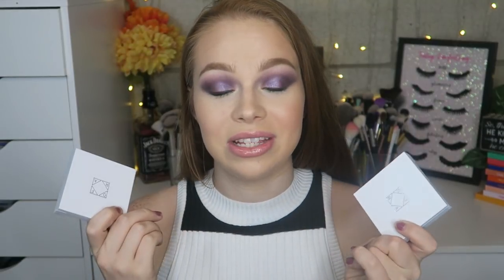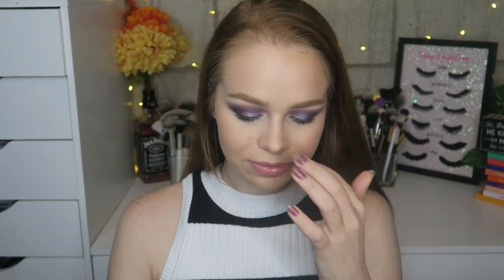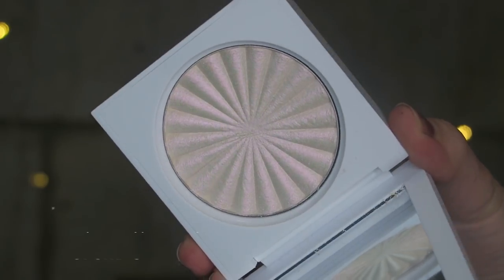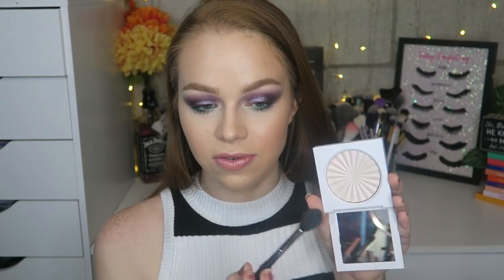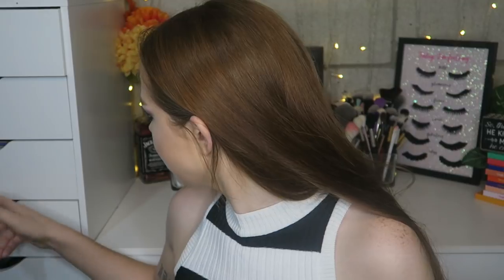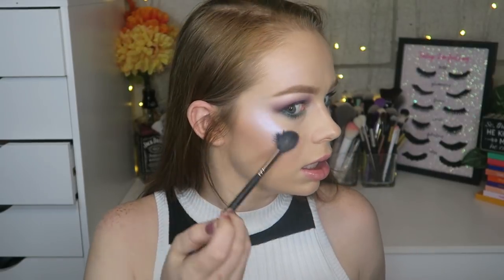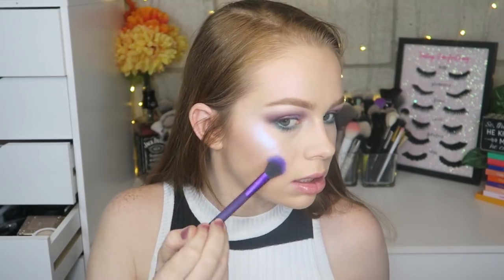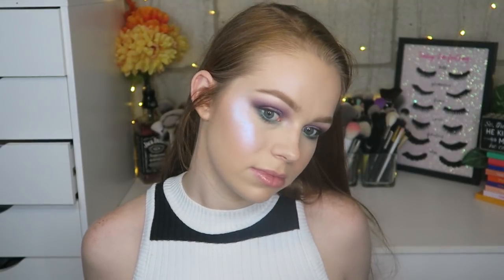Ofra x NikkiTutorials Space Baby & Cloud 9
Ofra does not allow returns on limited edition products on their website so unfortunately I won’t be getting my money back. I will continue to use them and hopefully my opinion changes but they’re just not what I expected.

P R O D U C T S
Ofra Cloud 9

Ofra Cheeky Loose Highlighter**
I received this product complimentary from OFRA Cosmetics.

I'm twenty-one.

Canon G7X

Upload schedule?

Sigma: AMYLOVES

Valentine Palette: AMY10

Glamlite: AMYLOVES

amy.lovesmakeup